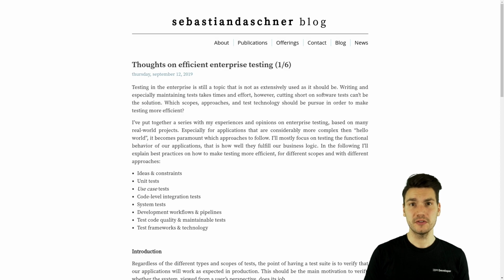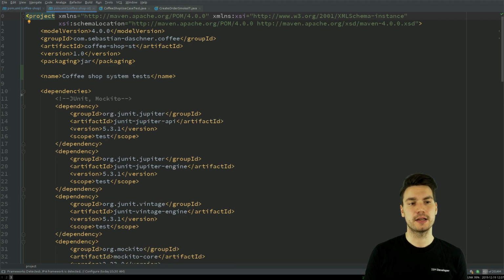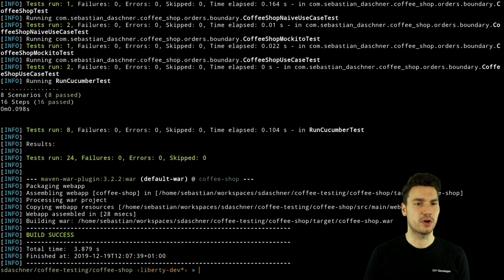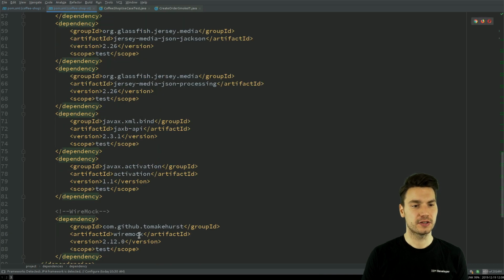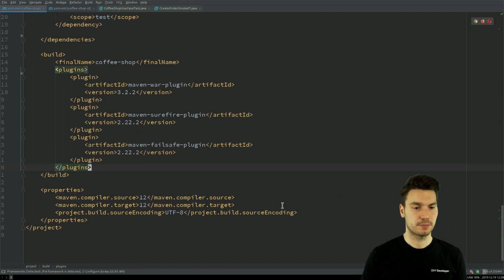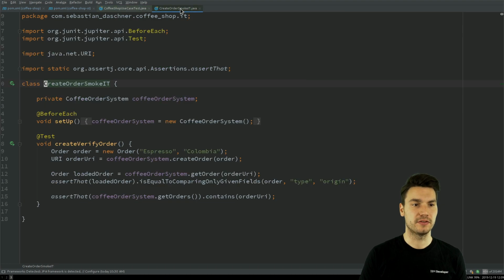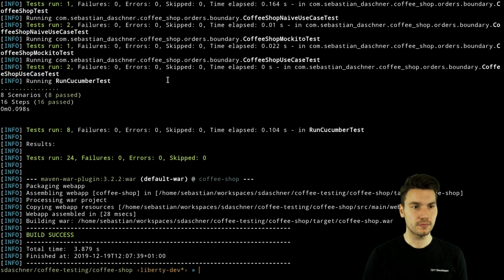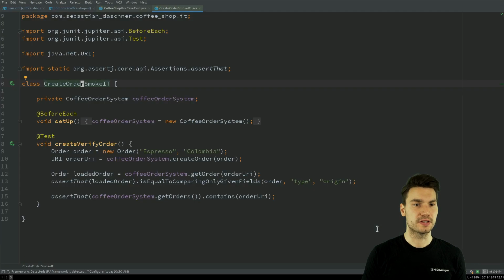1. Introduction & efficient Maven usage - Efficient testing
In this video I'll give an introduction to the testing course and show how to structure tests in standard enterprise projects with Maven. We'll see the difference between Maven Unit tests and integration tests with surefire and failsafe, respectively, and how to efficiently use the Maven conventions. Our goal is to achieve fast Maven builds with a minimalistic setup.